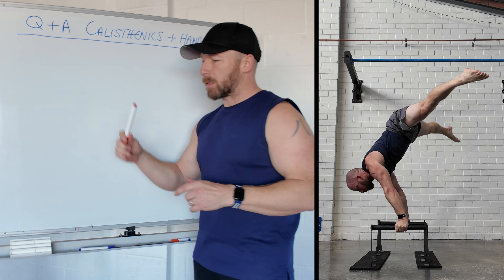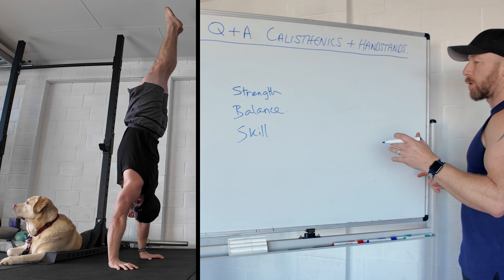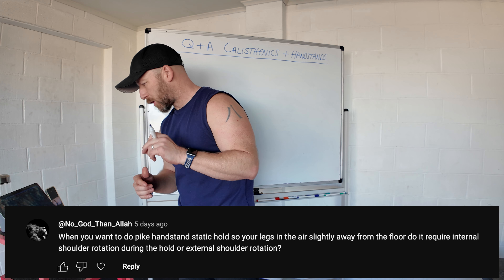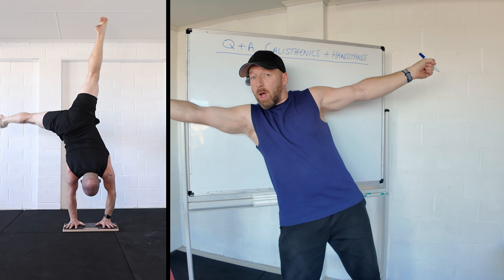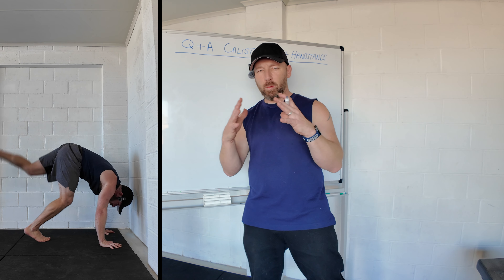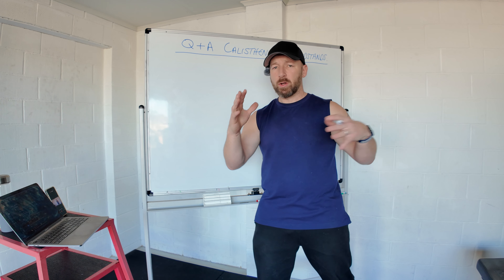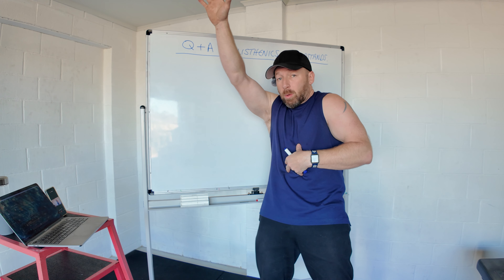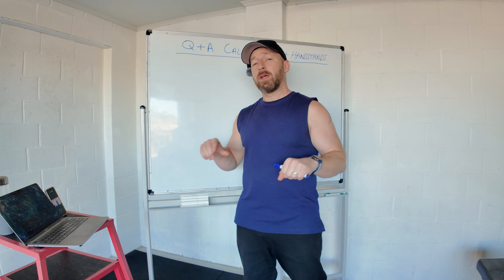Common Training Questions Answered - Handstands, Calisthenics, Mobility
Calisthenics Expert Answers Your Questions

- Handstand Balance
- Handstand Press
- Handstand Push Up
- Ring Strength
- Mobility